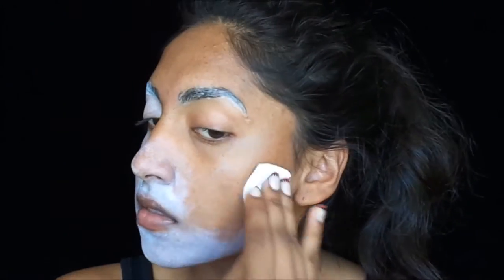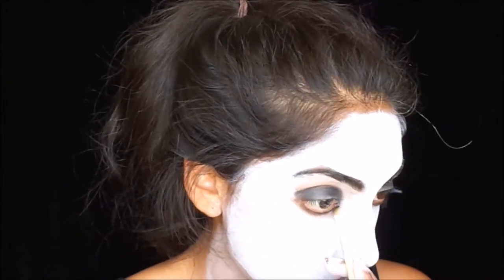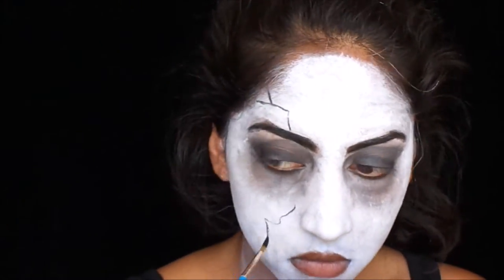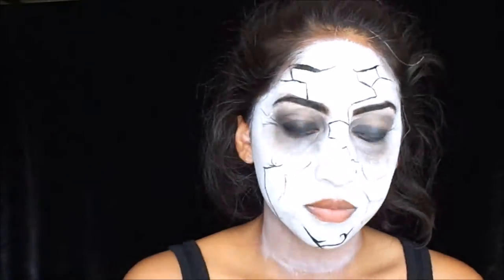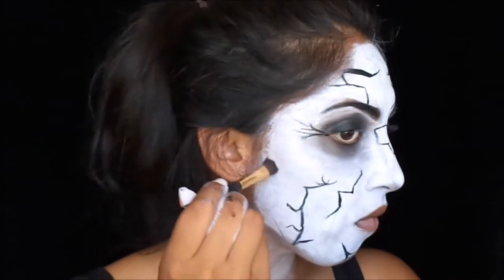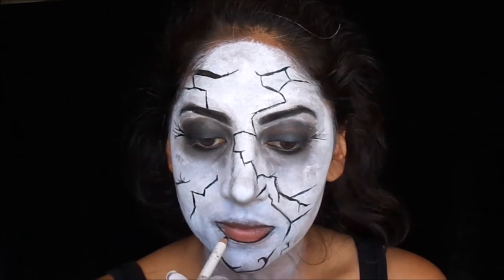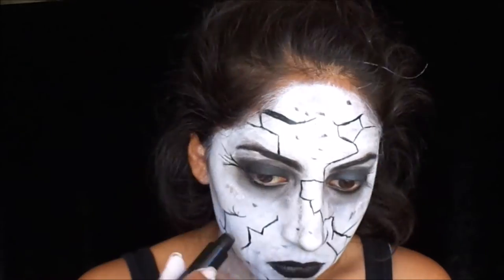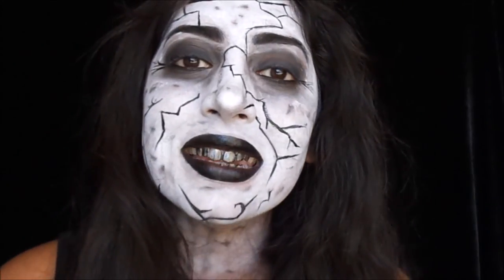Muriel Quick and Easy Tutorial!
Hello my goblins ! I wanted to film a quick and simple video for you, just in case you need a fast halloween outfit. I hope you guys enjoyed it! Next up, something wrinkly ;)